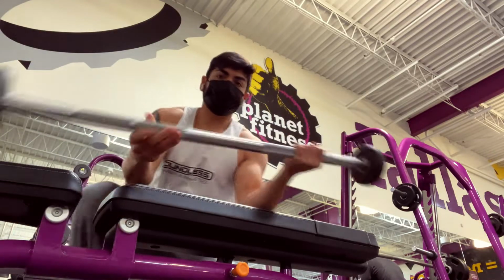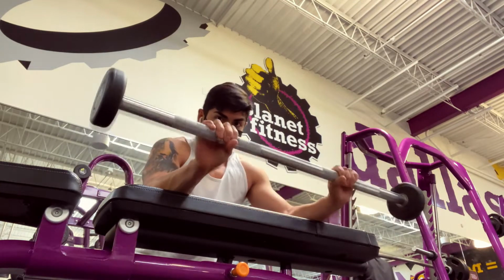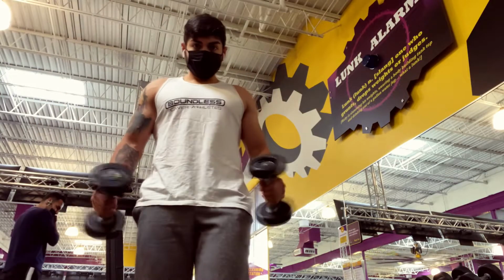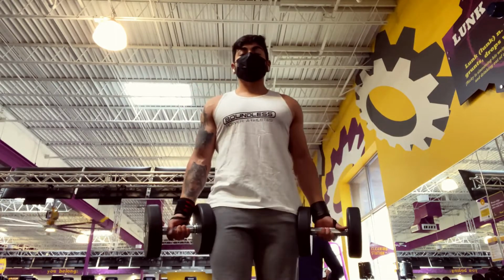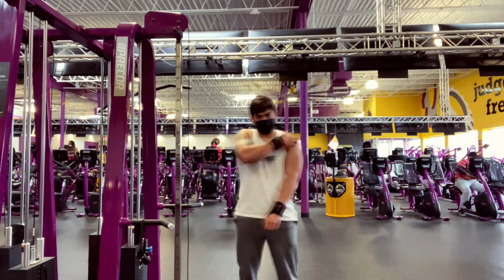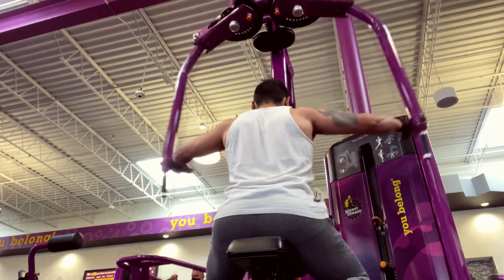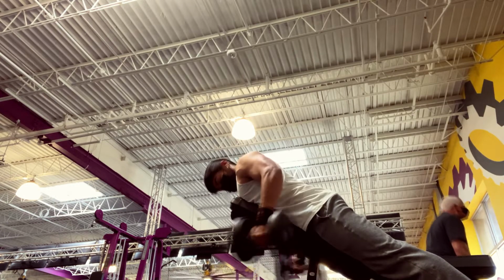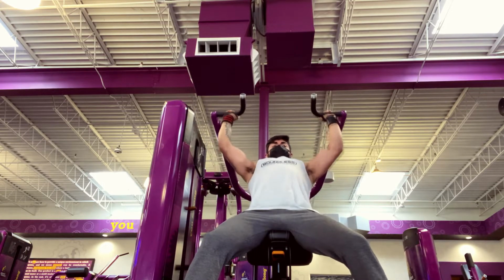Stabbing pain in forearm while curling?! LETS FIX IT (ARM DAY)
I've had sharp pain down the front of my forearm and it feels like someone was stabbing me, but I fixed it! I hope these little tips help you out because that pain is no joke! it can stop you from making those arm gains!
This is from my personal experience and things that helped me. I hope they help you!